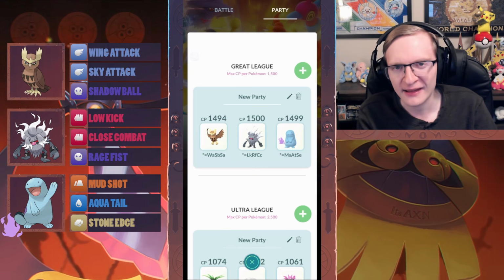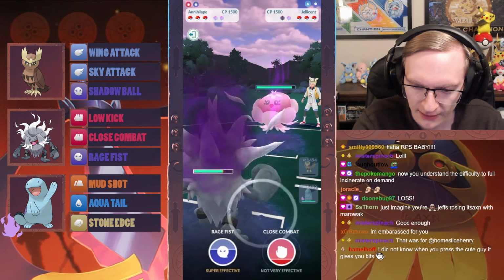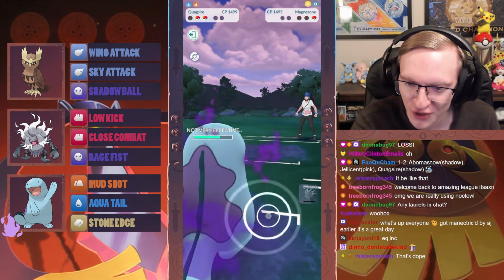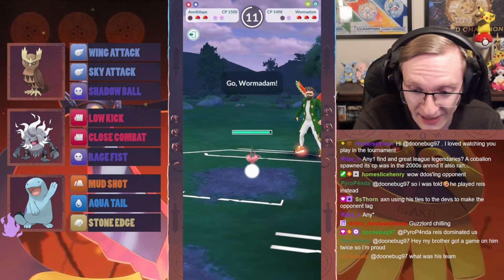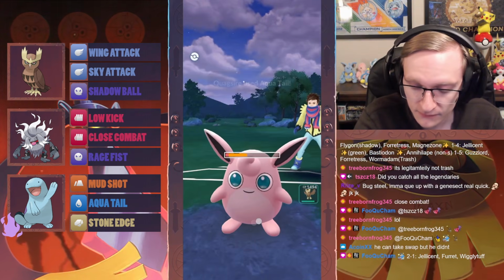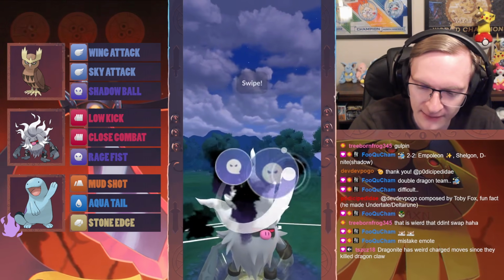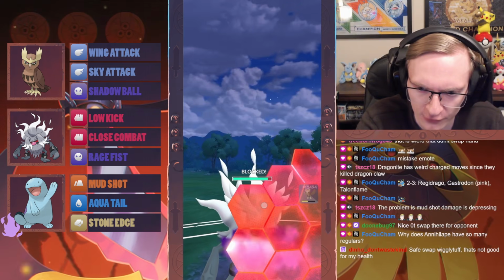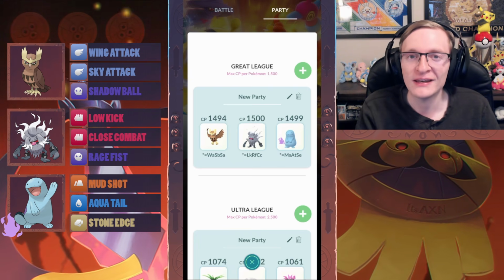Noctowl Is The ULTIMATE Ghost Slayer Now In GBL [Pokémon GO PvP]